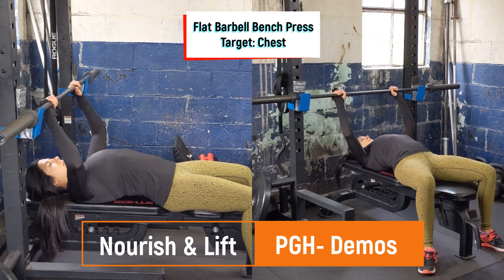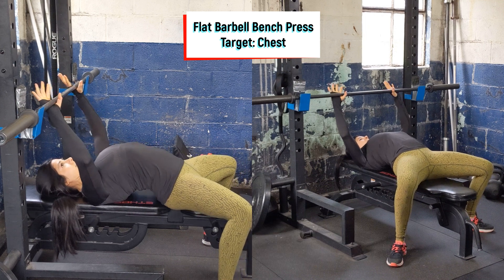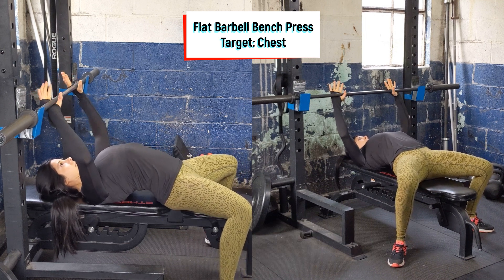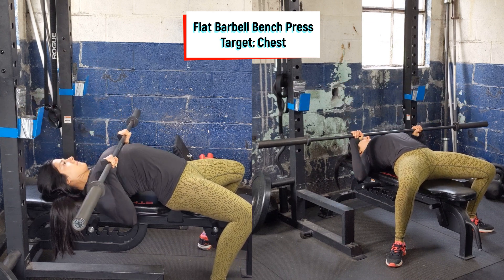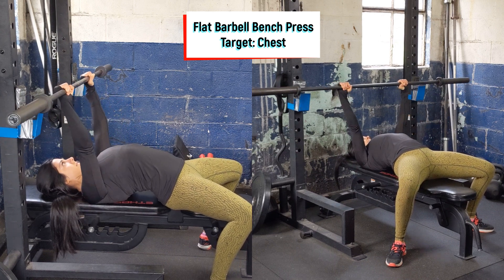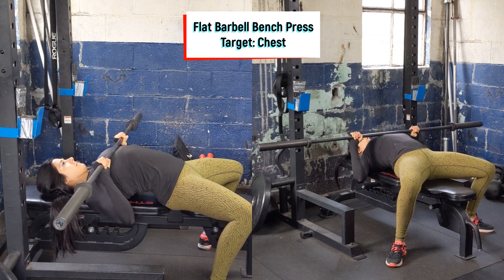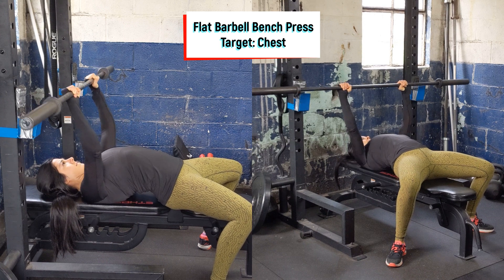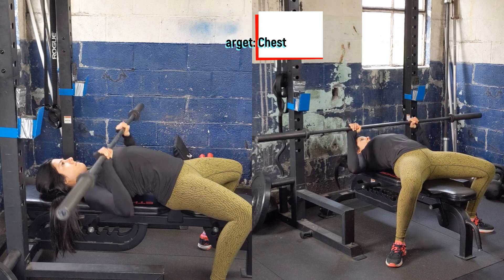Develop your Chest with the Flat Barbell Bench Press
Barbell bench presses are great to build your chest. This movement targets your pecs and shoulders.

The arch in your back is helpful to better target your chest and is not unsafe. But do not arch so much that you're significantly decreasing the range of motion of the bench press.

This movement is great for both high rep and low rep sets.

Key coaching points:
1. Start on a flat bench rolling the barbell to the end of the J-Hook.
2. Align your face with the barbell and then place your feet on the floor.
3. Pull the shoulders back creating the slight arch in the back.
4. Lift the bar off the J-Hook and over the chest.
5. Bring the barbell down slightly lower than the nipple line around the sternum.
6. Pause and then press the barbell up towards over the face.